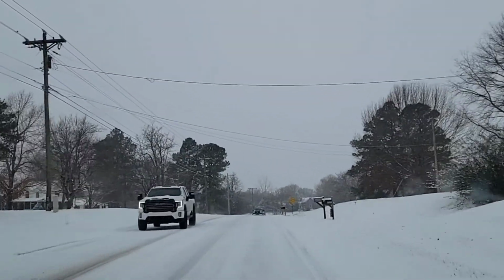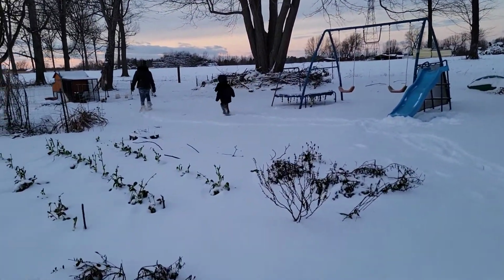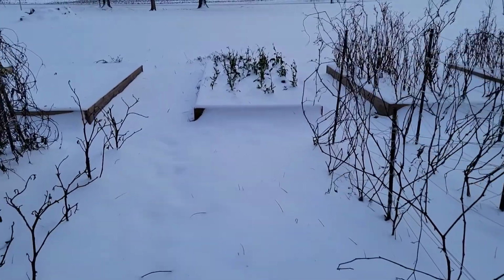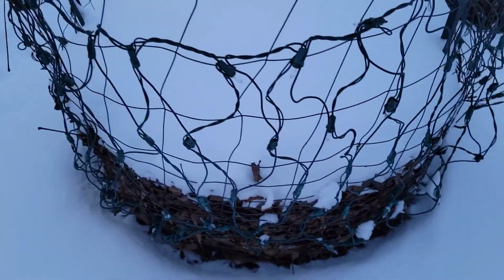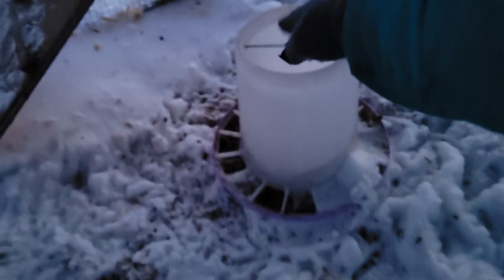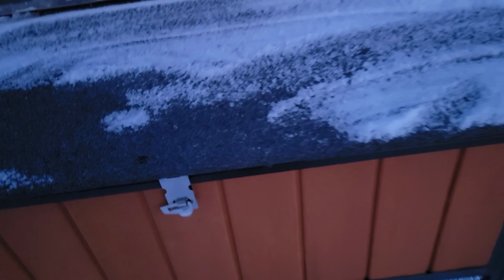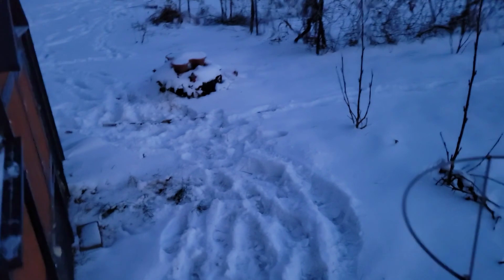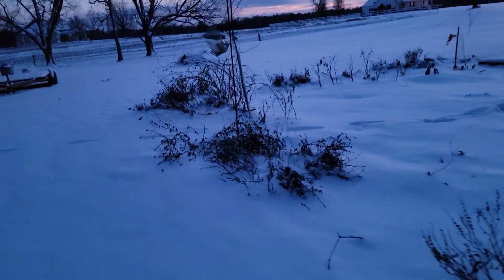Snow Day Tour in Kentucky | Chicken Update and Garden Tour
The snow looks so wonderful so I would like to give you a little tour of first snow of 2022.